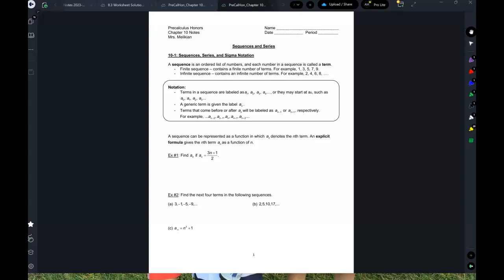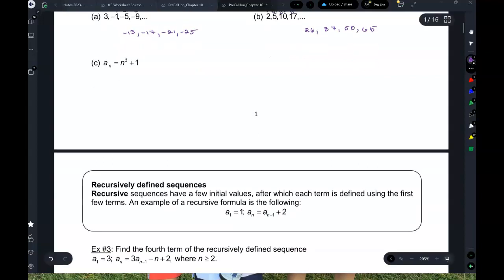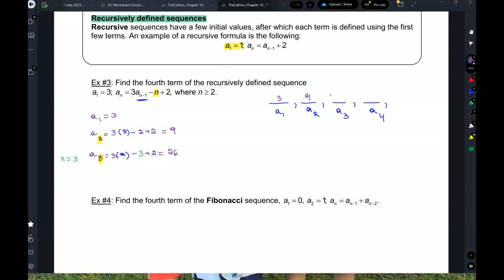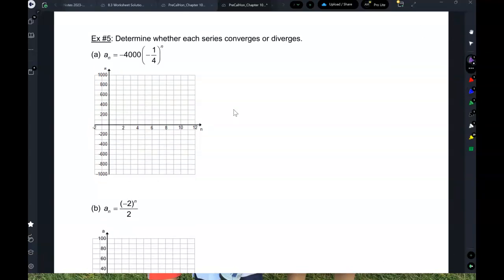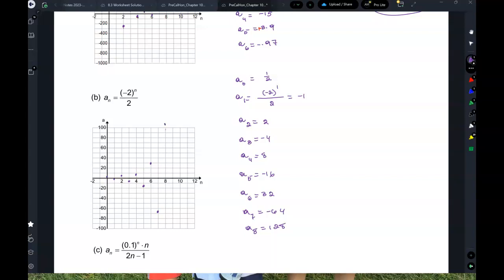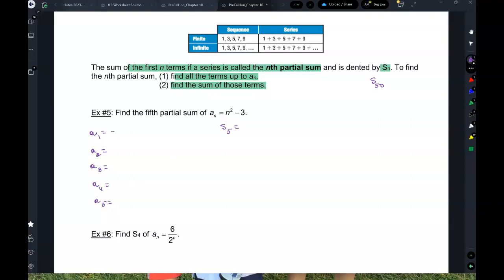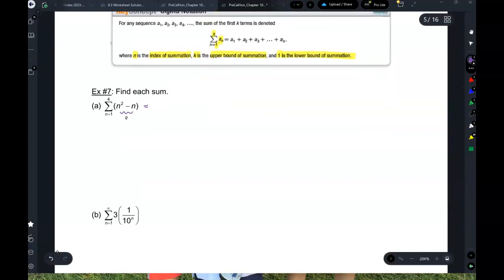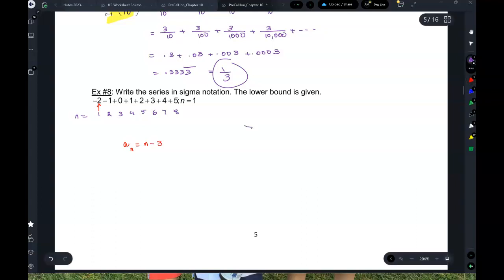Precalc Hon 10.1